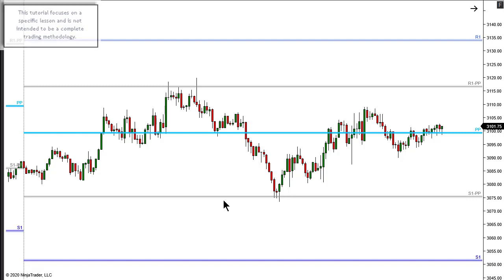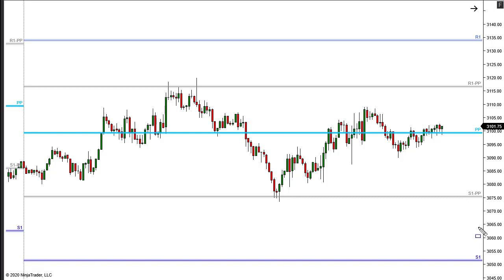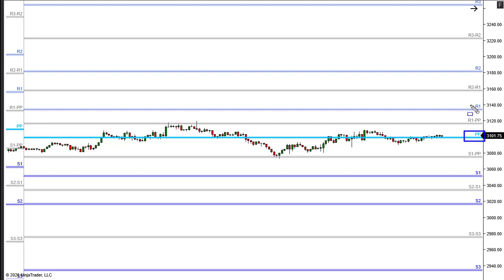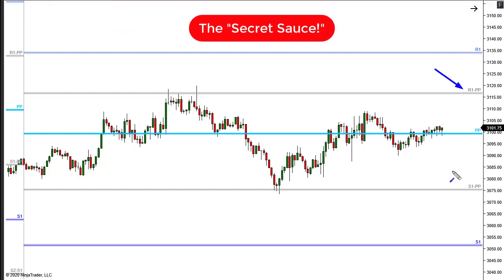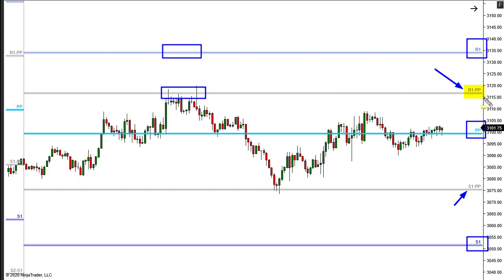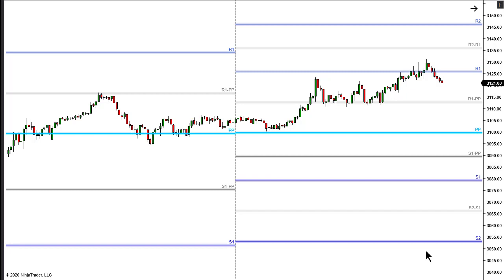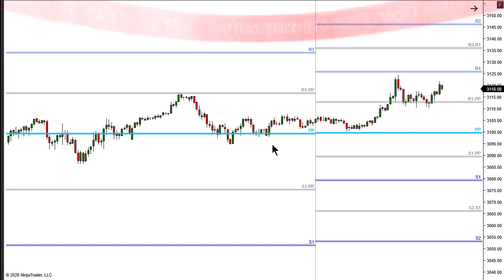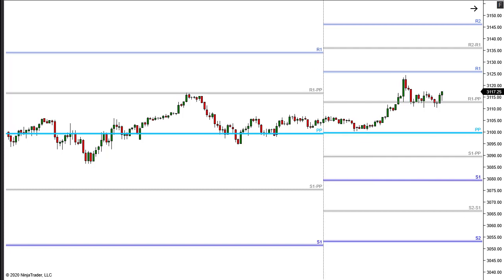Pivot Points Trading | Day Trading | Forex | Stock Market | Technical Analysis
Pivot point trading strategy for Day trading, Forex, Stocks and Futures using a little-known floor pivot indicator. Make sure not to miss a single video from Barry!

Barry Burns
Top Dog Trading
TopDogTrading.com